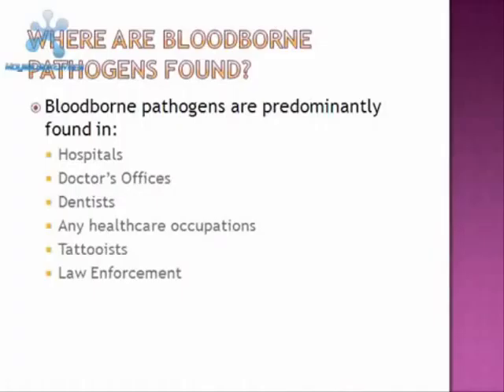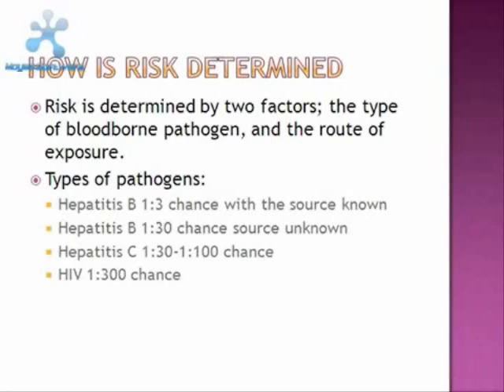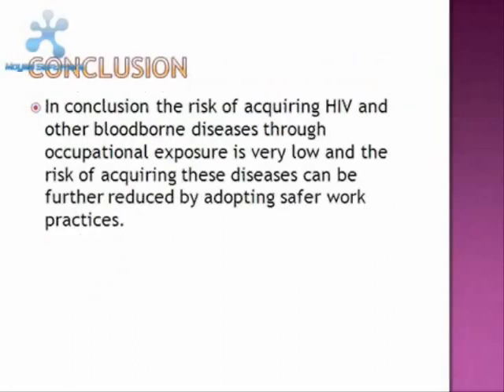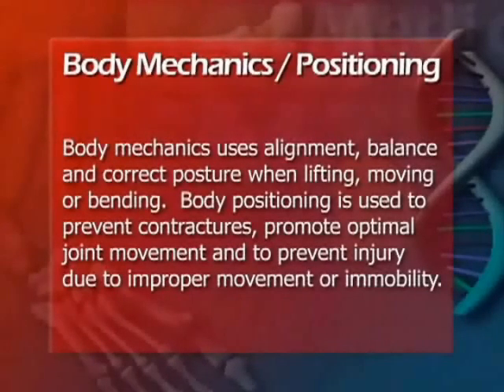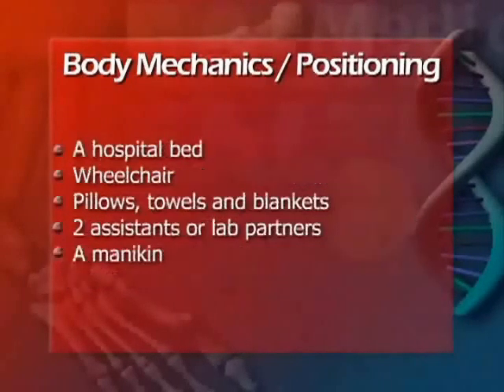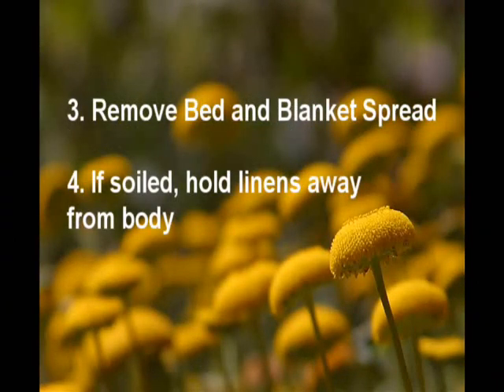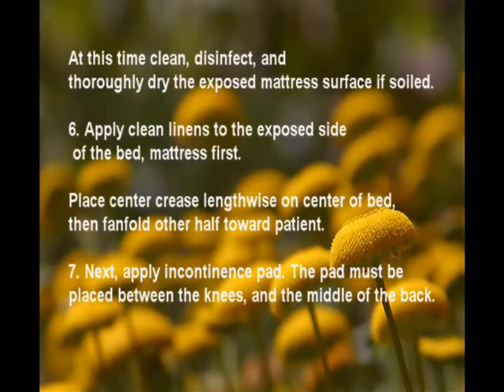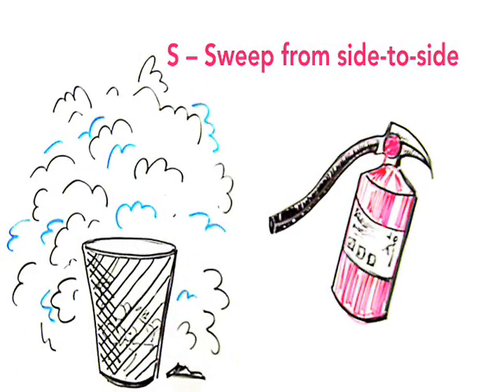Prince Charles Home Health Care Skills Lab Video mpeg2video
Prince Charles Orientation Video